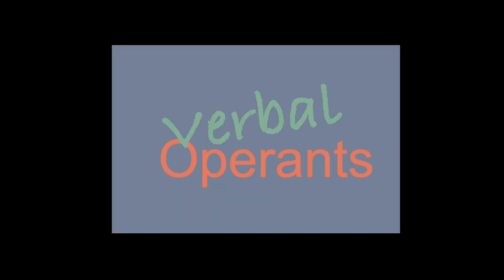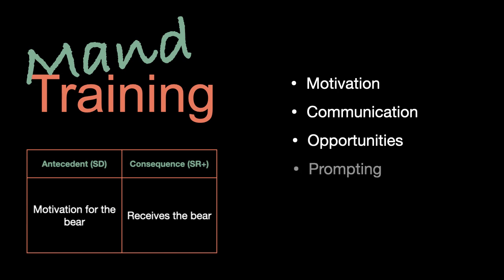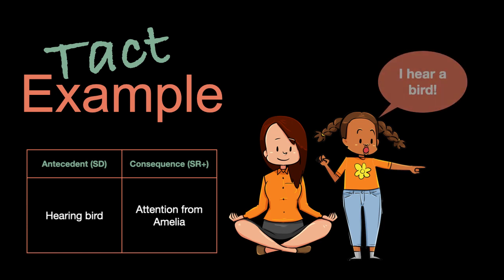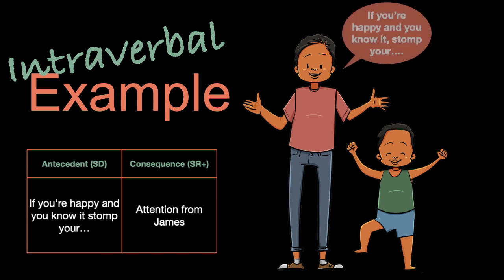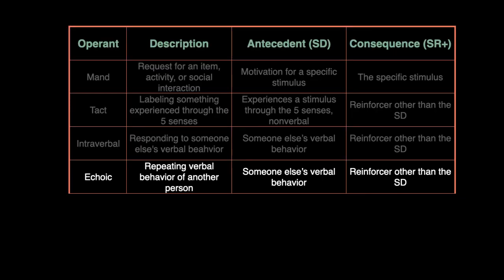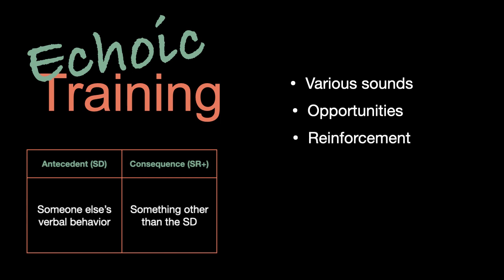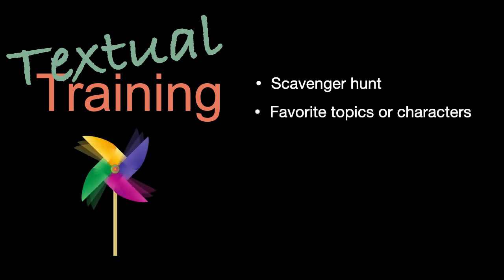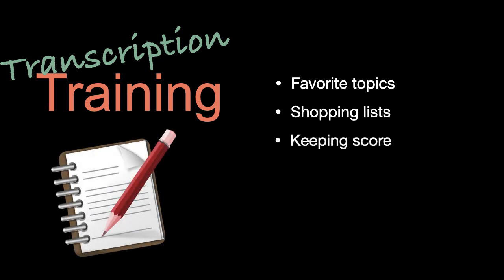Understanding the 6 Verbal Operants in ABA with Examples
Understanding verbal operants is a core part of verbal behavior in ABA—but this is where a lot of people get stuck.

In this video, I break down the 6 main verbal operants: mand, tact, intraverbal, echoic, textual behavior, and transcription. You’ll learn how to identify each one based on the antecedent and consequence, not just what the learner says.

We walk through clear, practical examples and show how these operants show up across different communication modalities, including vocal speech, sign language, PECS, and AAC. This is designed to help you move beyond memorization and actually apply verbal behavior in real sessions.

If you’re a BCBA student, new BCBA, or RBT, this will help you build a much stronger foundation in verbal behavior.

Chapters

00:00 What Are Verbal Operants?
00:25 How to Identify Verbal Operants (SD + Reinforcement)
00:35 Mand (Requests) Explained
02:54 Tact (Labeling) Explained
05:10 Intraverbal (Conversation) Explained
07:30 Echoic (Vocal Imitation) Explained
10:06 Textual Behavior (Reading)
12:00 Transcription (Writing & Typing)
13:32 How to Teach Verbal Operants

Master ABA Resources

Join the Master ABA Dojo — a CEU and professional support community for BCBAs focused on ethical, practical clinical skills.

About Master ABA

Master ABA helps BCBAs build stronger clinical skills through continuing education, supervision resources, and practical tools for everyday practice.